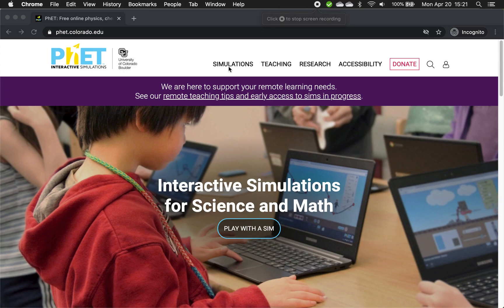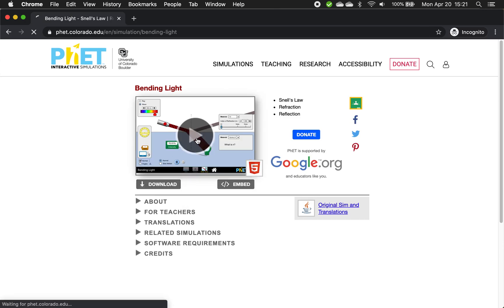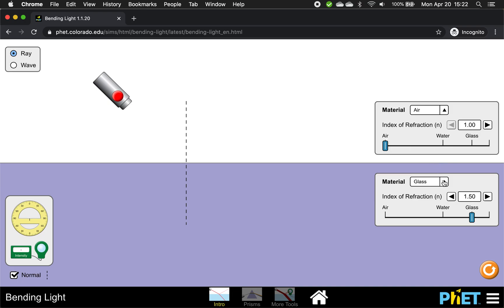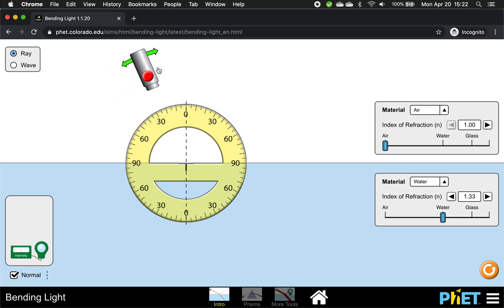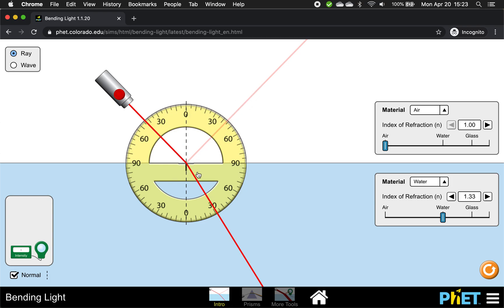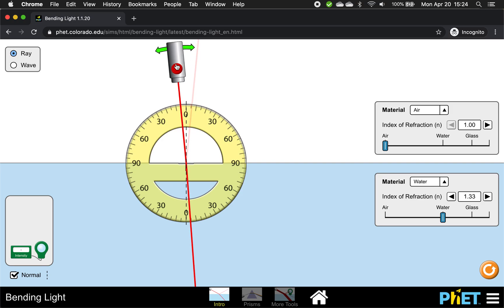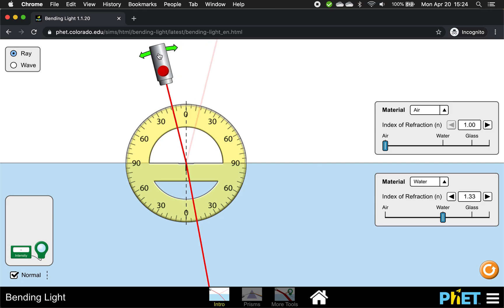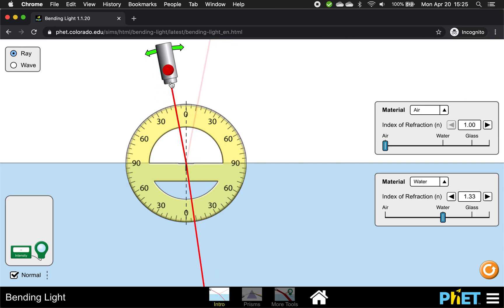Phys 100L Lab 13: Phet Bending Light Overview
Here is a screen capture explanation of the Bending Light simulation for refraction provided by Phet